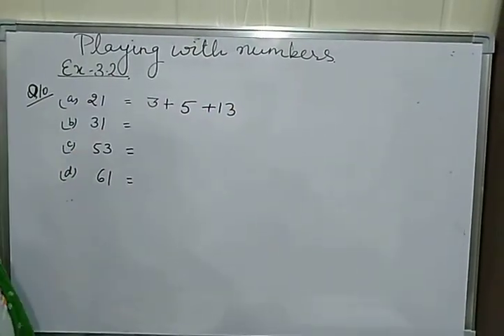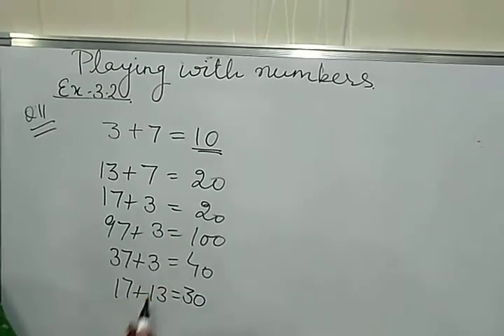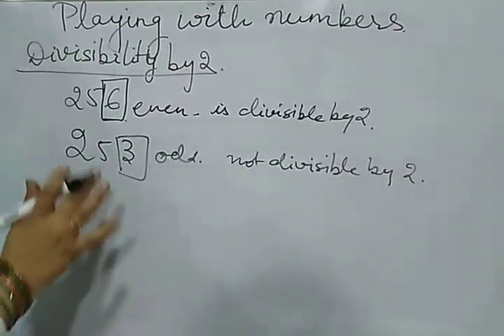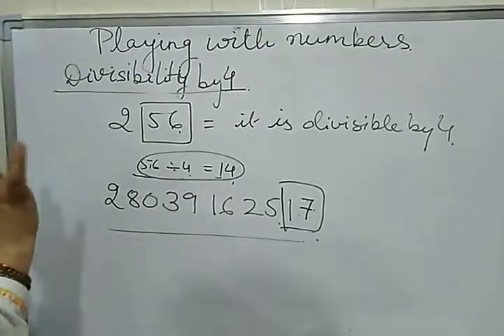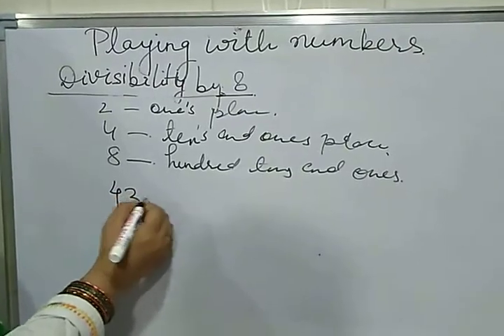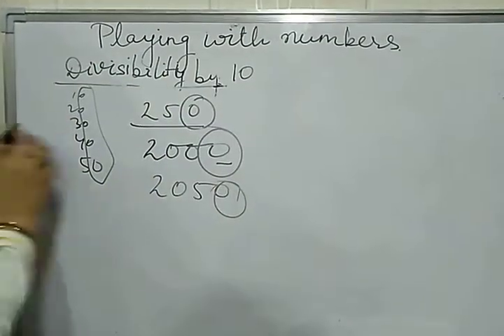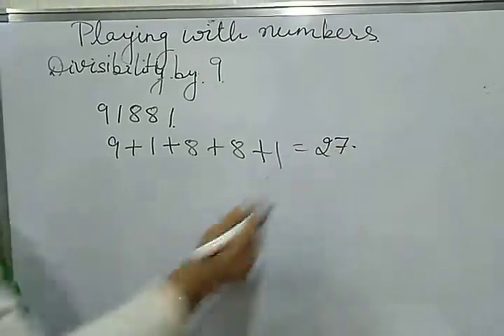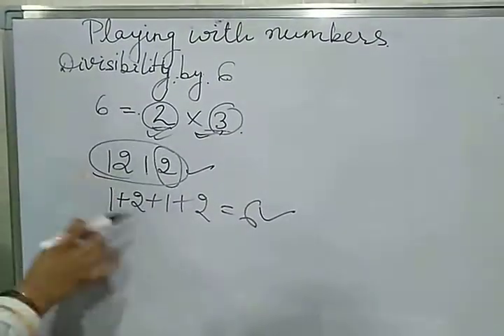Playing with numbers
Divisibilities